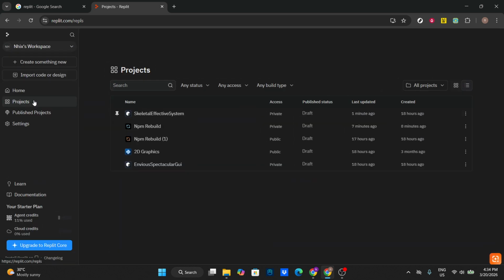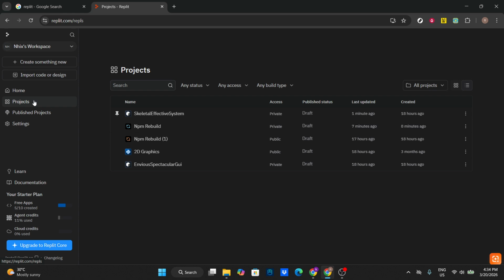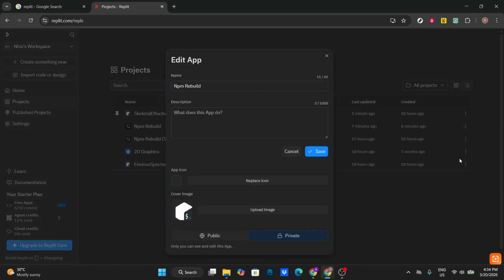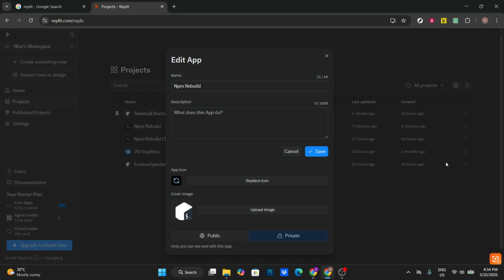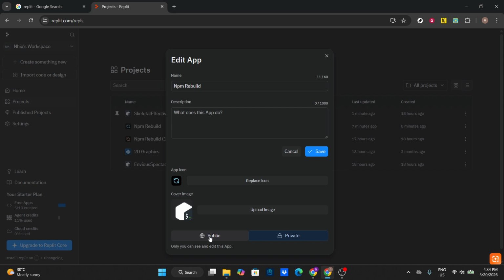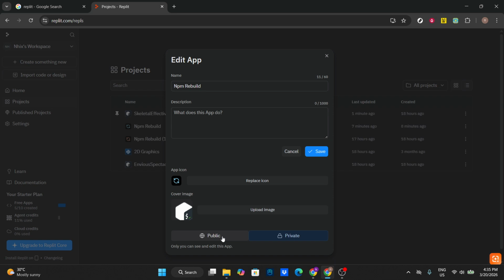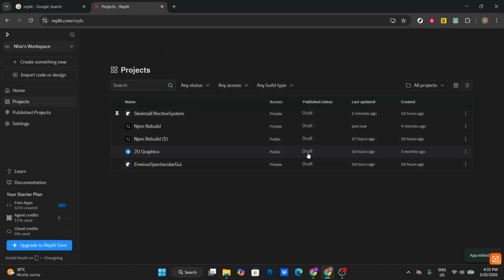How To Change To Public In Replit 2025 Step by Step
Step-by-step guide to changing your Replit project visibility to public in 2026.
What you’ll learn:
Finding the visibility/privacy controls
Switching a project to public
What “public” means (sharing and discoverability)
Quick checklist before you publish changes